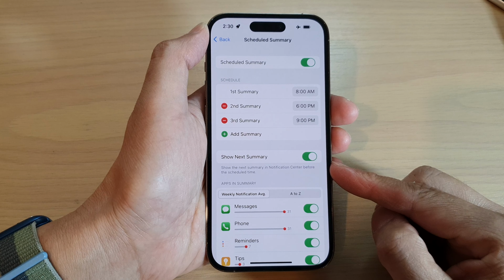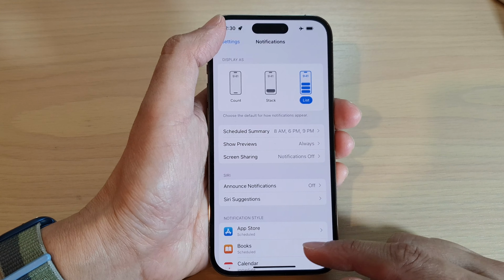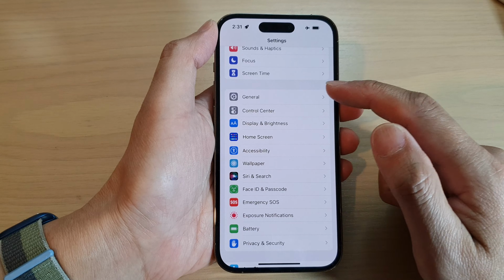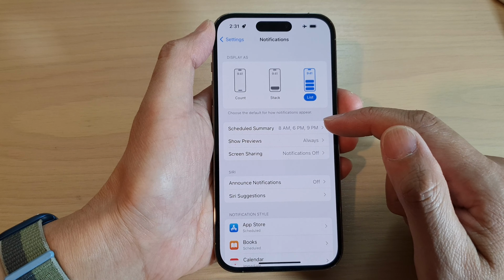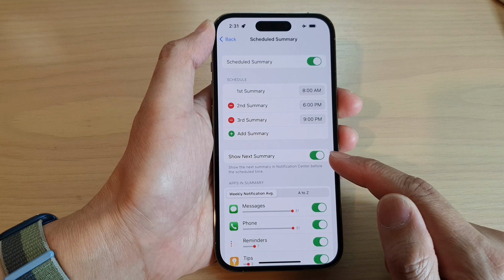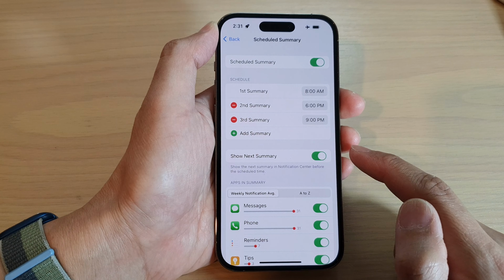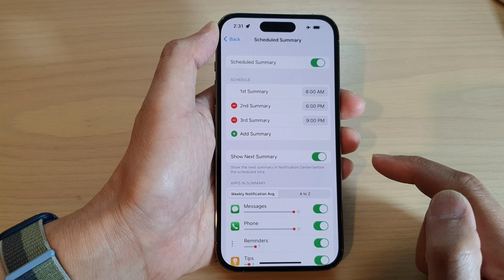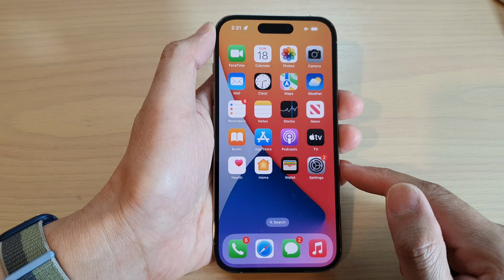iPhone 14's: How to Show/Hide The Next Summary In Notification Center Before The Scheduled Time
Learn how you can show or hide The Next Summary in the Notifications Center before the scheduled time on the iPhone 14/14 Pro/14 Pro Max/Plus.